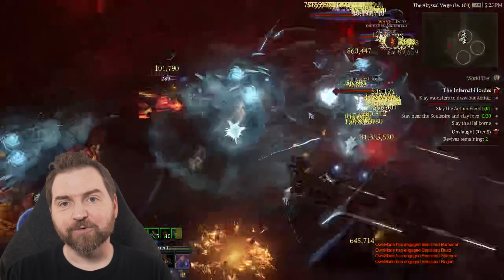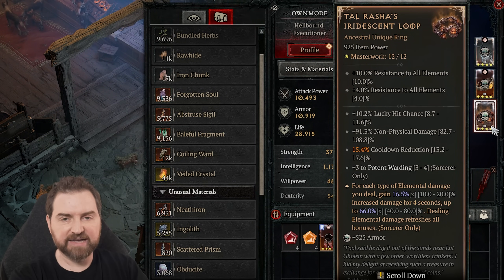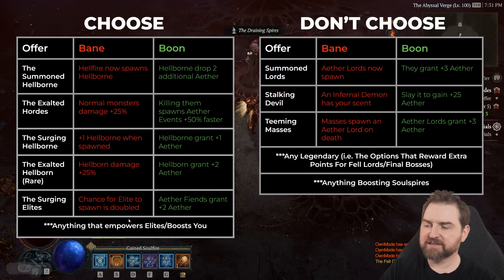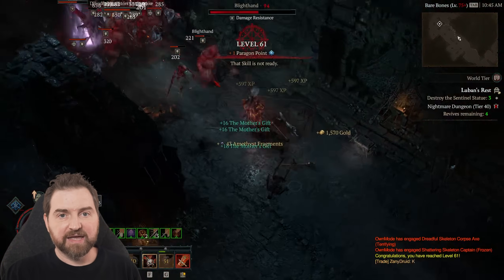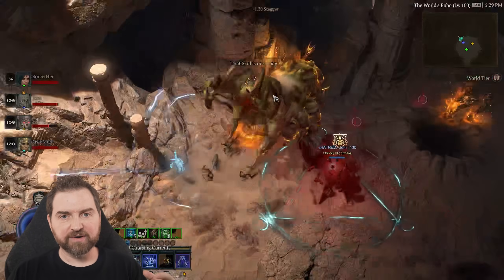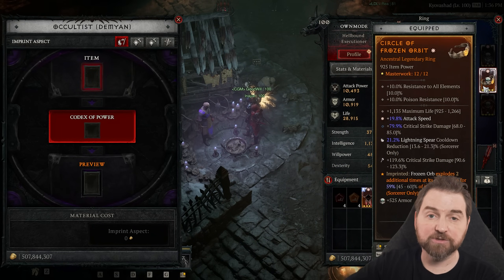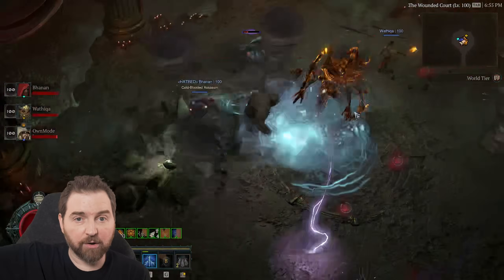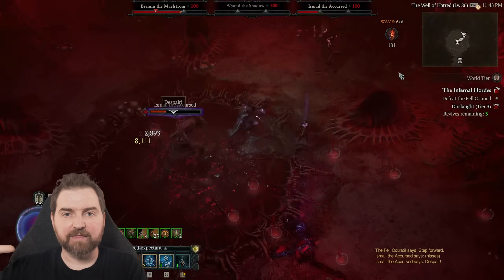5 Diablo 4 Tips - My Absolute Favorite OP Endgame Tips Vol. 2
In this video, we're going to go over my favorite endgame tips for Season 5 of Diablo 4. This covers a number of things that are just absolutely incredible for this season that help to speed things up, make you more powerful, and just things I enjoyed and used with every single class I played. So, let's jump in

👍We love it when you share your own tips in the comments! It’s really awesome that they get out to so many people, thank you!!!👍